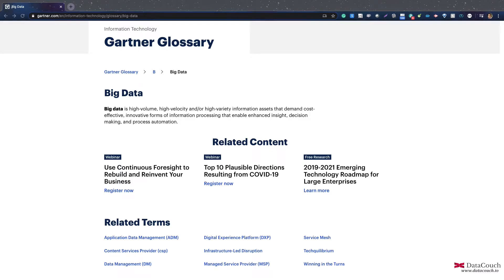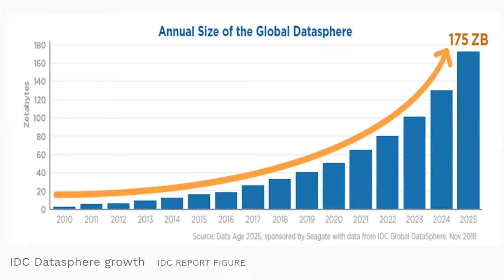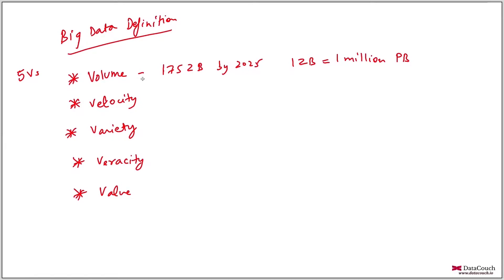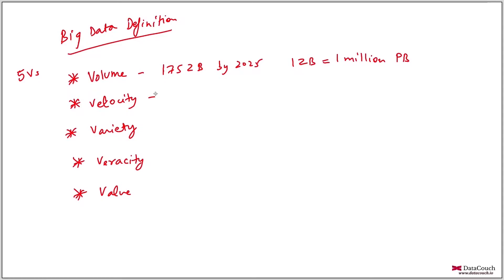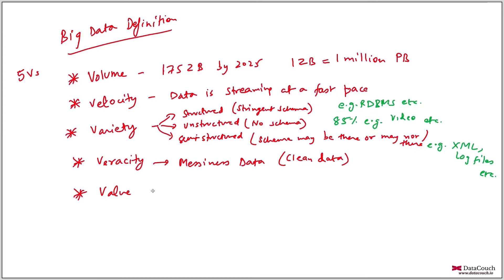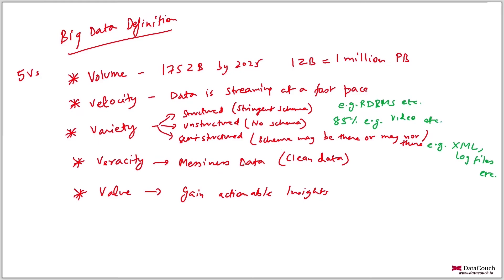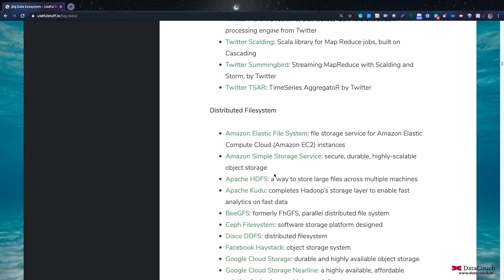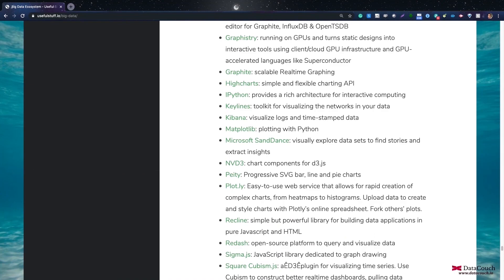Big Data Definition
This video is a part of "Big Data Crash Course" Playlist.

In this video we will learn about Big Data.